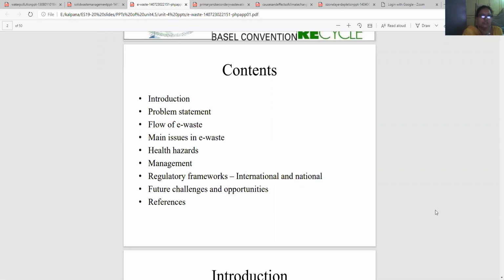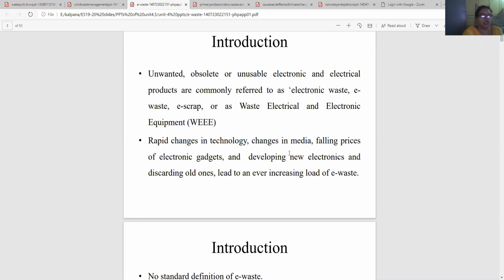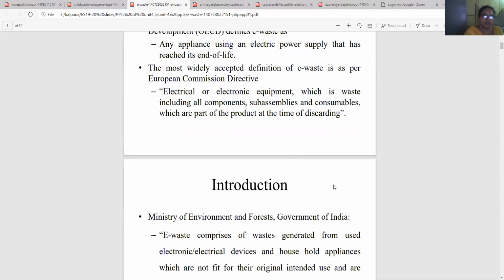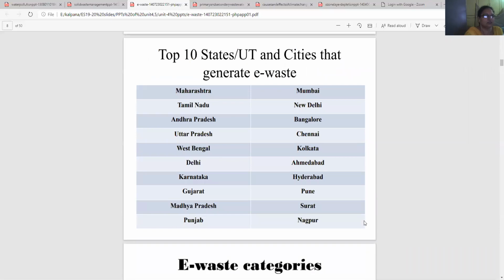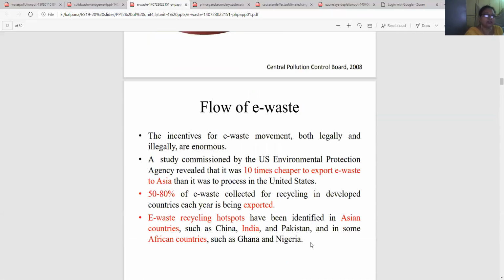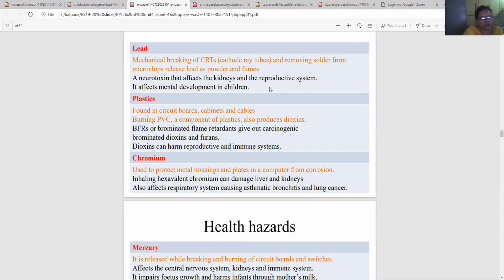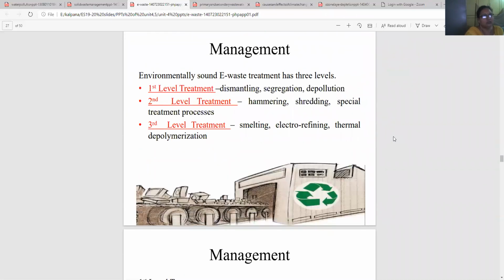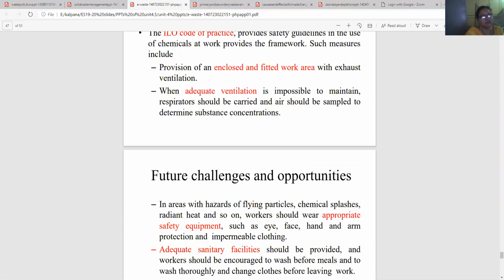e waste management